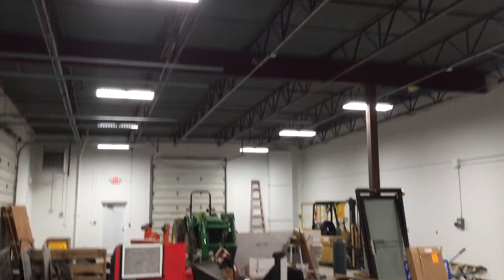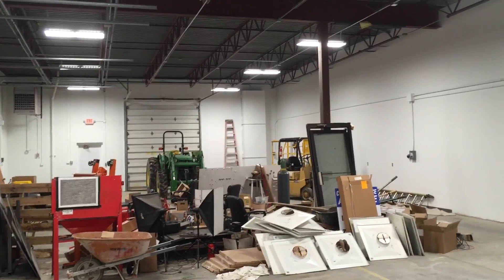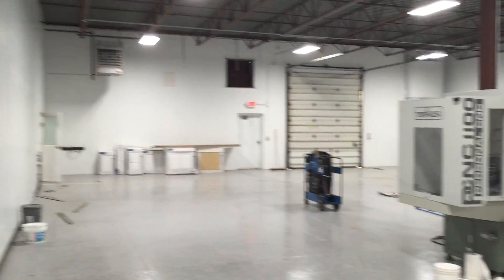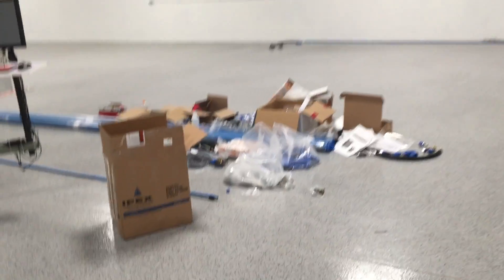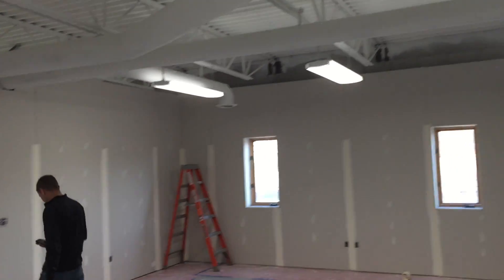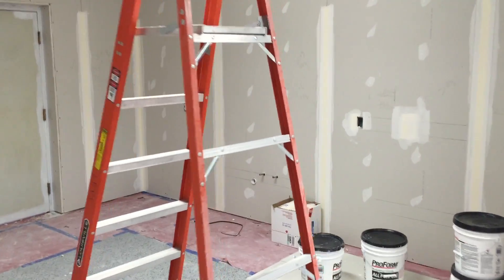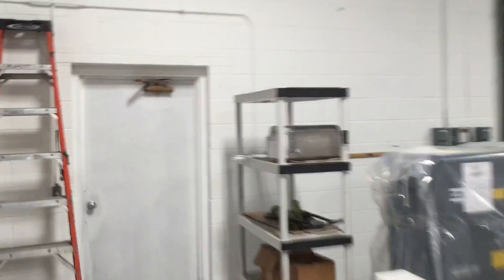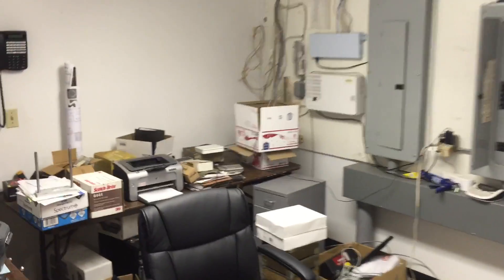Shop Update! LED Lights installed!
Update on construction and renovation of our CNC machine shop! 5 Reasons to Use a Fixture Plate on Your CNC Machine